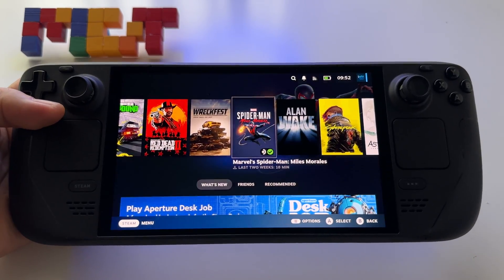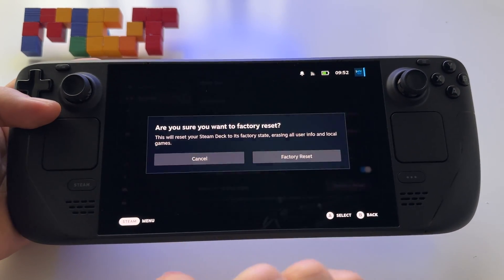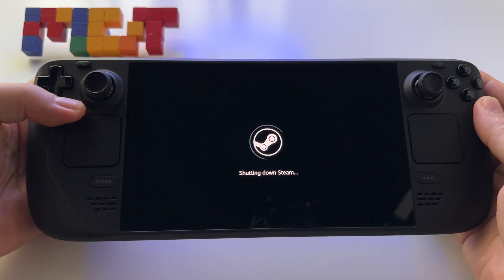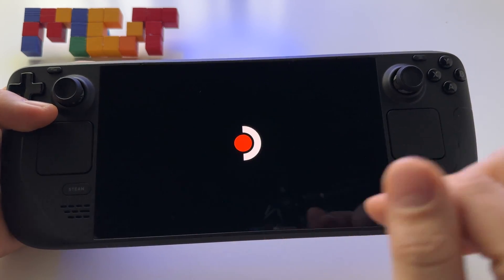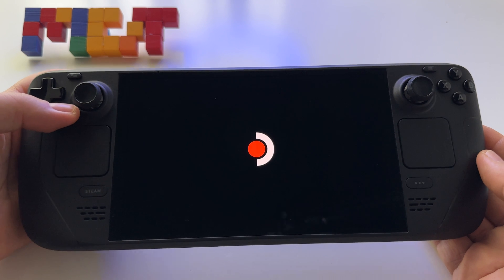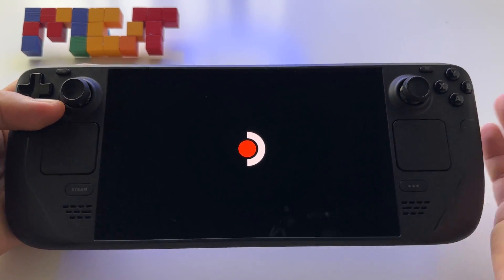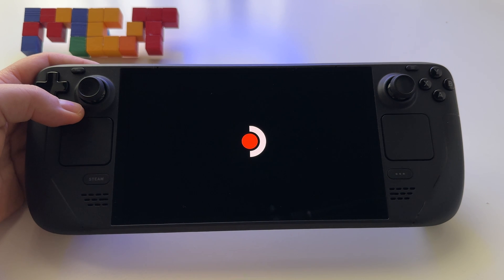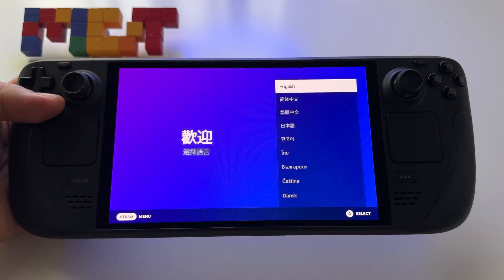Factory Reset for Steam Deck Oled